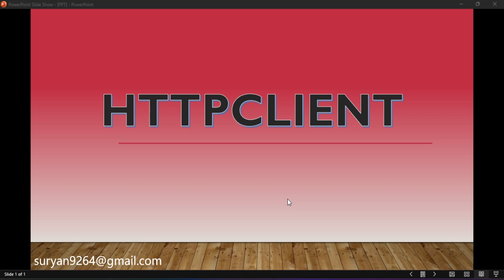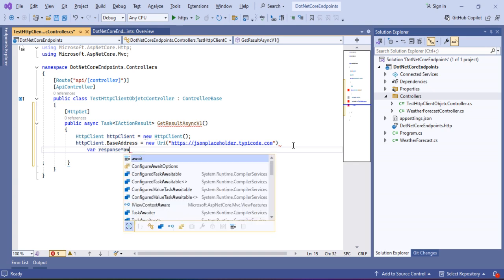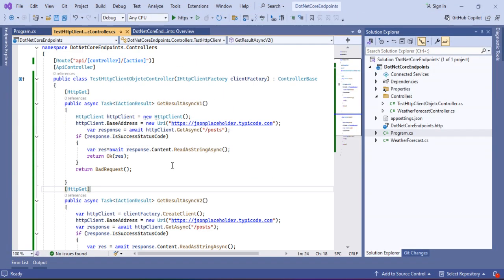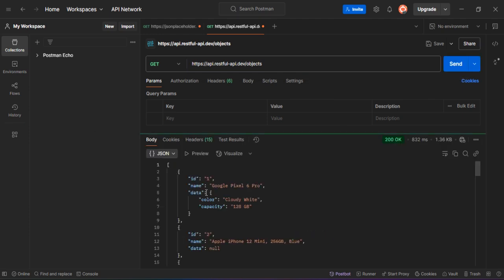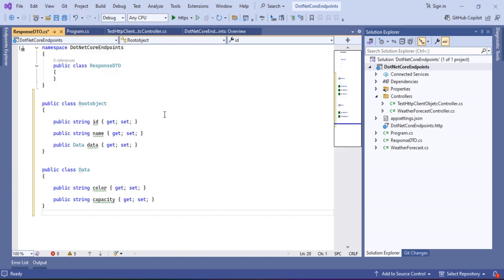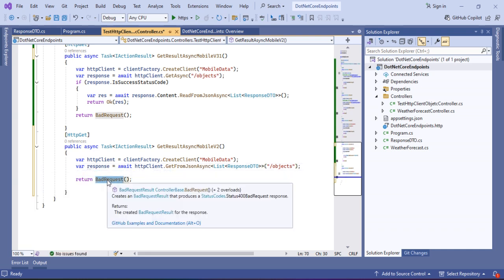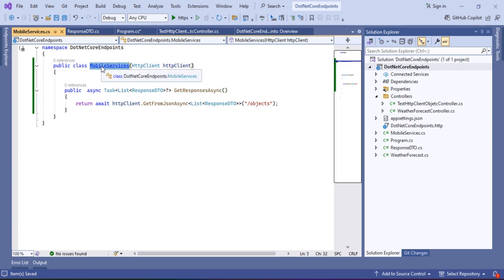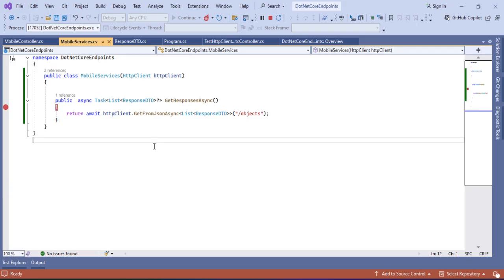Different Ways to Create and Use HttpClient in ASP.NET Core Web API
In this video, we explore the different ways to create and use the HttpClient object in ASP.NET Core Web API. We discuss the common pitfalls of improper HttpClient usage, performance implications, and best practices. Learn how to use HttpClient with IHttpClientFactory, named clients, typed clients, and more to make efficient and scalable HTTP requests in your applications.